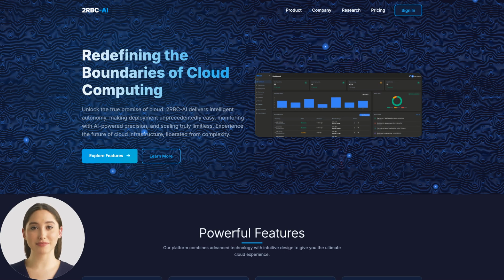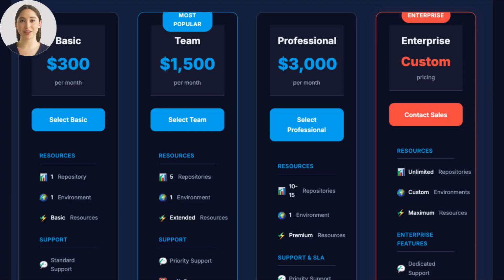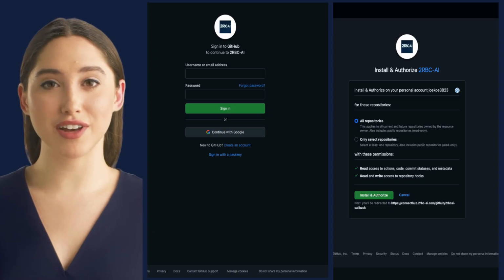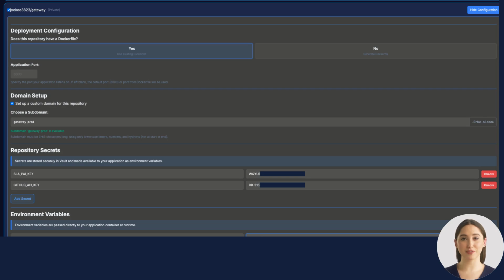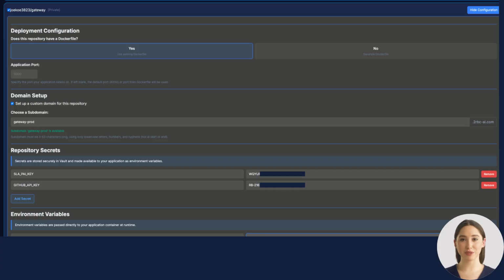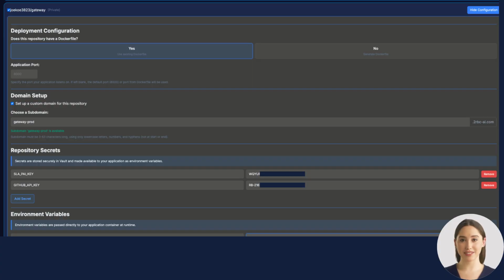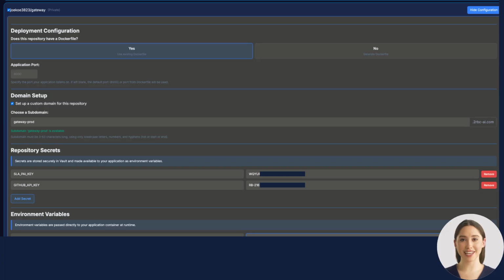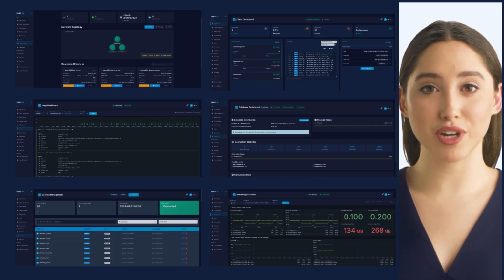2RBC-AI Onboarding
Are you tired of the endless complexity and unpredictable costs of traditional cloud providers? In this video, we introduce a new paradigm for developers and businesses. Our platform replaces confusing pay-per-resource billing with a simple, predictable, all-inclusive flat fee per repository.

We believe you should be rewarded for growth, not penalized with a bigger bill for every spike in traffic or resource usage. Watch to learn how we've bundled a complete, enterprise-grade technology stack into one simple price, allowing you to deploy, manage, and scale your applications with zero infrastructure headaches.

In this video, you'll learn about:

Our "code, not clouds" philosophy.

The simple, predictable pricing model for production environments.

How we provide all the resources your application needs without extra charges.

The massive suite of features included in every plan.

Key features included in our platform:

Predictable Pricing: One flat fee for your entire production environment per repository.

Managed Infrastructure: We handle servers, nodes, scaling, and routing.

Enterprise-Grade Database (EDB): Included out-of-the-box with a secure IDE.

Built-in Security: Enterprise firewall and a powerful Secret Manager.

Advanced Observability: Deep logging, search, and performance monitoring.

The Model Context Protocol (MCP): Our unique protocol for advanced AI applications.

Future-Proof: Get access to upcoming features like AI Code-Fix and our AI-BI Tool.

Timestamps:

0:00 - The Problem with Modern Cloud Billing

0:25 - Our Solution: A New Pricing Paradigm

0:48 - The All-Inclusive Platform: What's Included

1:08 - Our Vision for the Future

Ready to stop managing servers and start shipping code? Visit us at 2rbc-ai.com